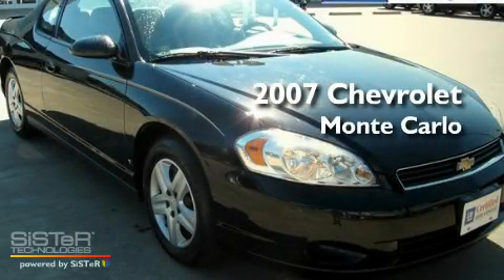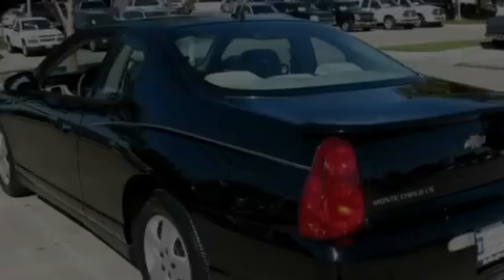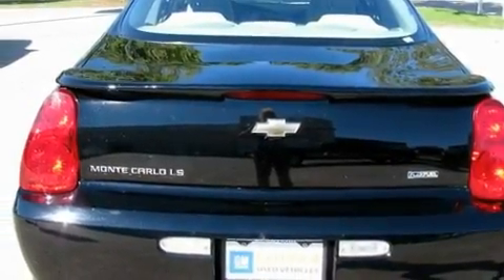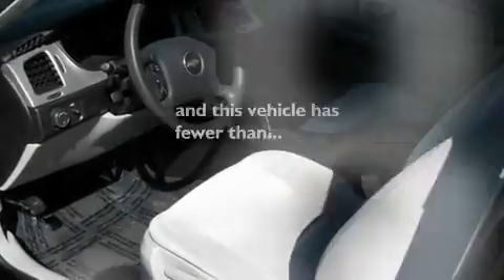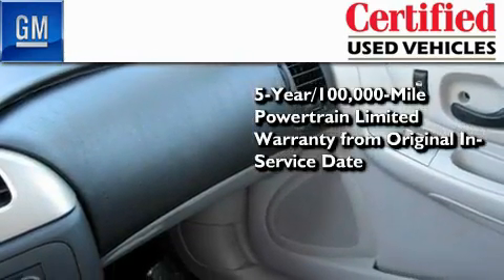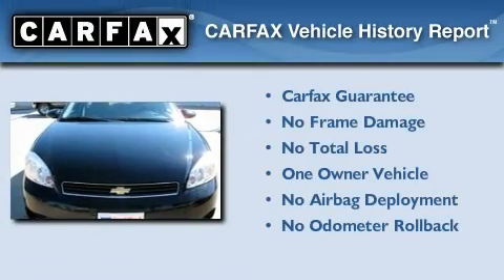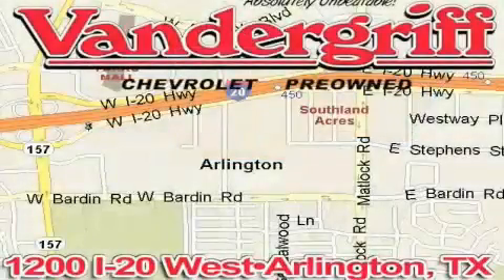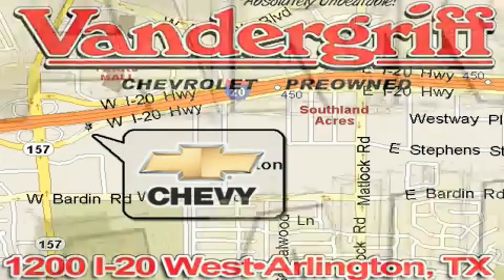Used 2007 Chevrolet Monte Carlo Arlington TX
Year: 2007
 Make: Chevrolet
 Model: Monte Carlo

 Trans.: Automatic
 Exterior: Black
 Miles: 67,842
 Interior: Gray